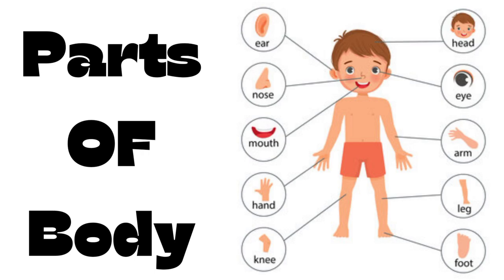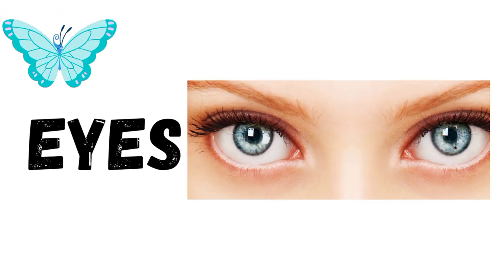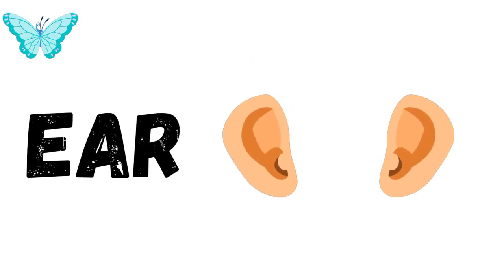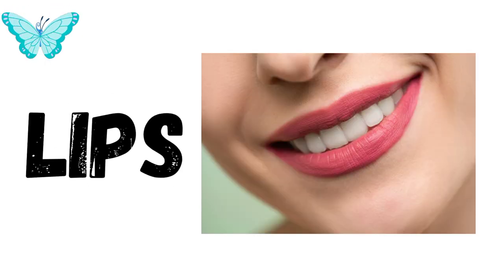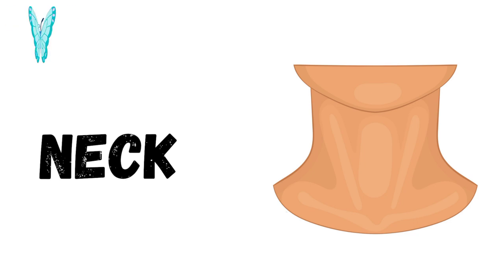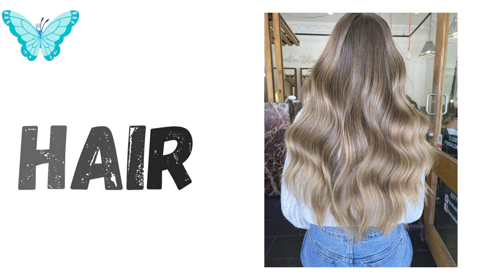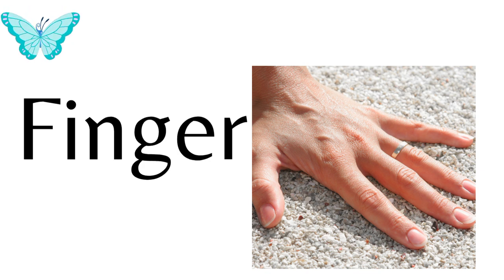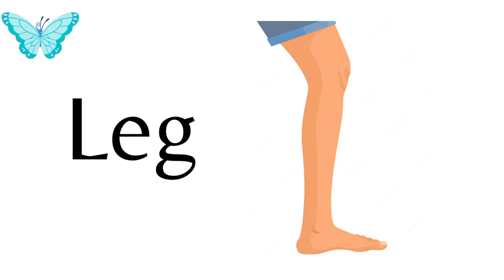September 20, 2023